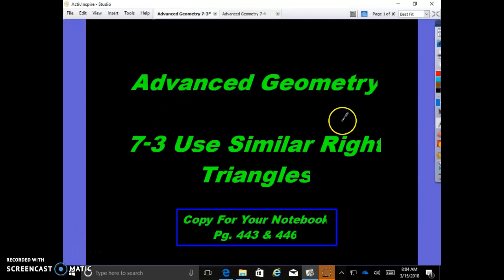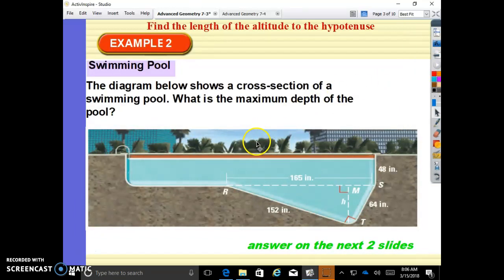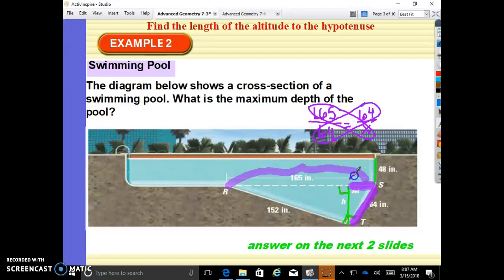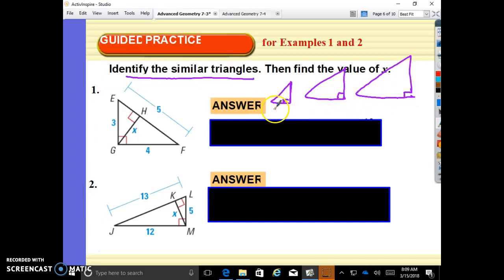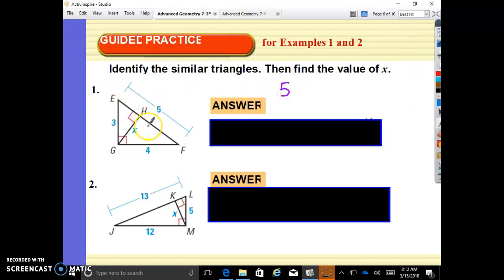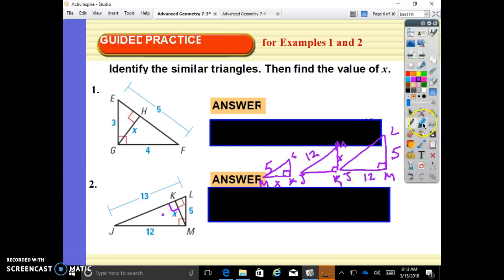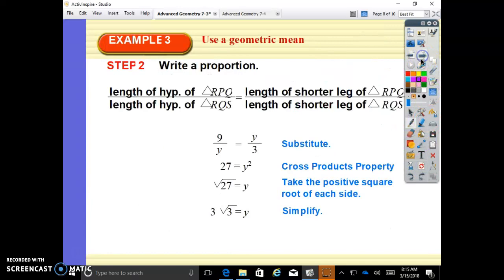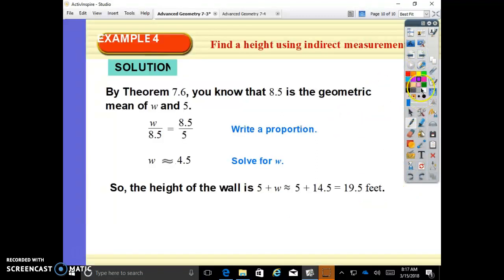7.3 Use Similar Right Triangles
Full Math Lessons with Mrs. Rubright!